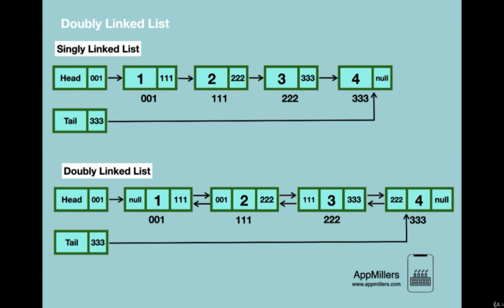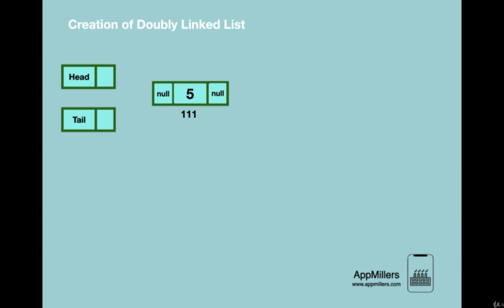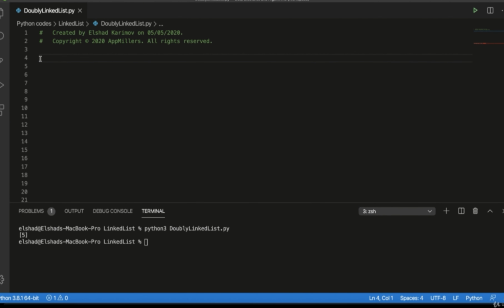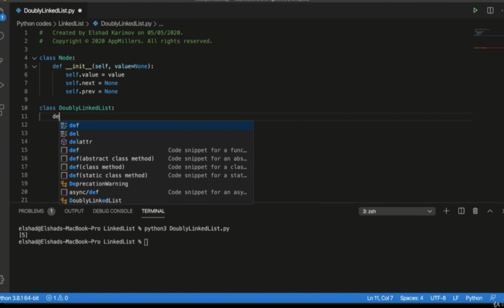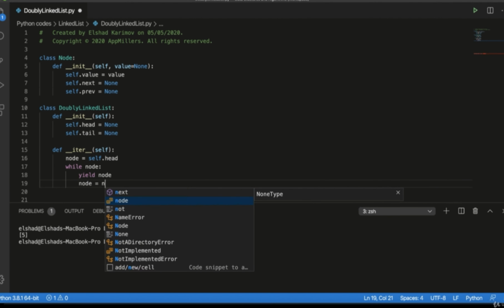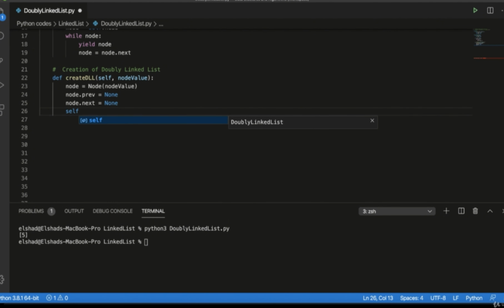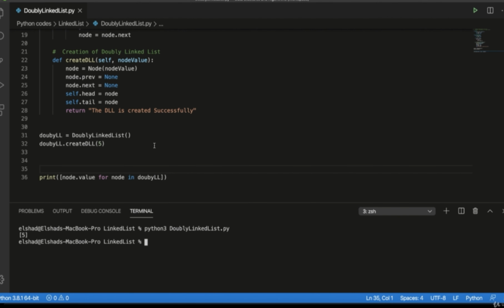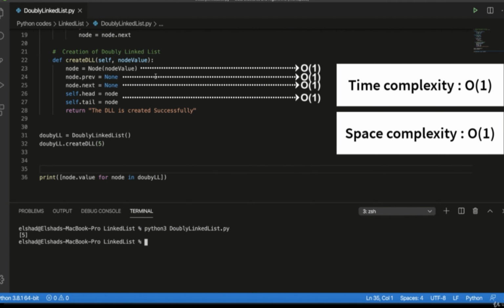Creation of Doubly linked list | Data Structures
Learn how to create a Doubly Linked List step-by-step! 🚀
In this tutorial, we’ll cover:
✅ Node structure (prev, data, next)
✅ How to create and link nodes
✅ Traversing the list forward and backward
✅ Python program example with explanation

Whether you’re a beginner in Data Structures or preparing for DSA interviews, this video will help you understand the logic clearly.

📌 Topics Covered:

Introduction to Doubly Linked List
Creating nodes in Python
Appending nodes at the end
Forward and backward traversal
Output demonstration